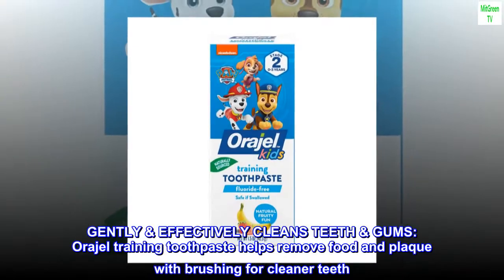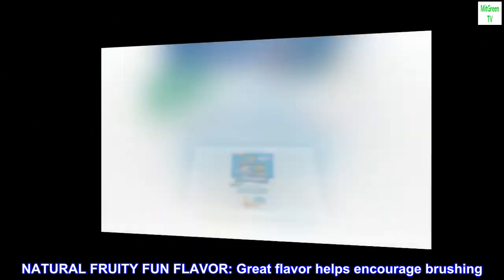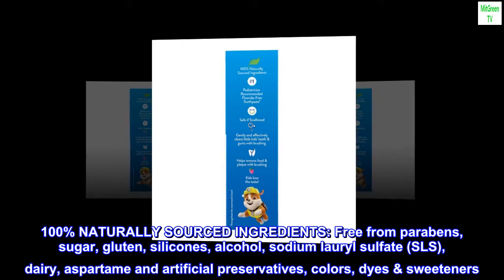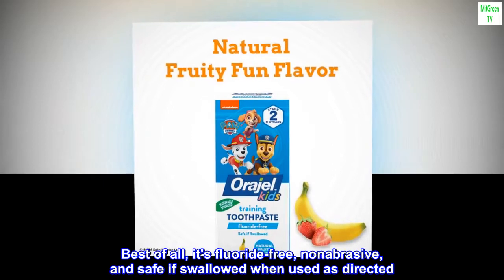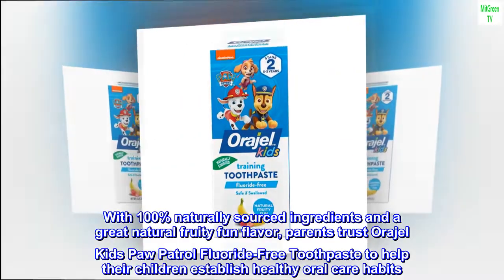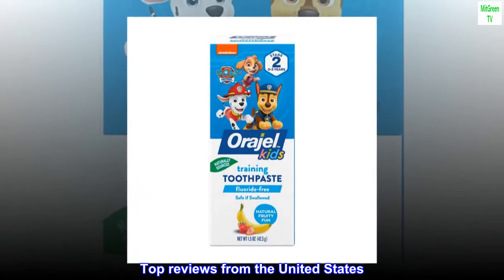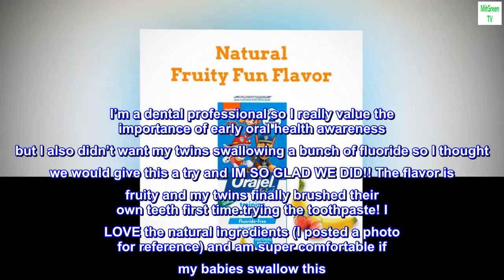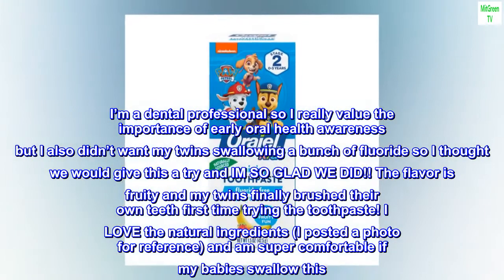Orajel Kids Paw Patrol Fluoride-Free Training Toothpaste, Natural Fruity Fun Flavor, #1 Pediatrician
GENTLY & EFFECTIVELY CLEANS TEETH & GUMS: Orajel training toothpaste helps remove food and plaque with brushing for cleaner teeth
FLUORIDE-FREE TRAINING TOOTHPASTE: Our fluoride-free formula is safe if swallowed when used as directed
NATURAL FRUITY FUN FLAVOR: Great flavor helps encourage brushing. Kids love the taste
100% NATURALLY SOURCED INGREDIENTS: Free from parabens, sugar, gluten, silicones, alcohol, sodium lauryl sulfate (SLS), dairy, aspartame and artificial preservatives, colors, dyes & sweeteners
PAW PATROL: Make learning healthy brushing habits fun with Orajel toothpaste. Let Paw Patrol characters Chase, Marshall and Skye join in your kids’ daily routine
Orajel Kids Training Toothpaste helps gently and effectively clean little kid’s teeth and gums while brushing. Best of all, it's fluoride-free, nonabrasive, and safe if swallowed when used as directed. With 100% naturally sourced ingredients and a great natural fruity fun flavor, parents trust Orajel Kids Paw Patrol Fluoride-Free Toothpaste to help their children establish healthy oral care habits. From first tooth to full smile, Orajel has you covered. Proud to be the #1 Pediatrician Recommended Fluoride-Free Toothpaste. among those who recommend a brand.
Finally my kids brushed their own teeth!!
I have 2 year old twins that pretty much fight me every time I try and brush their teeth. Probably no surprise to most parents of 2 year olds. I’m a dental professional so I really value the importance of early oral health awareness but I also didn’t want my twins swallowing a bunch of fluoride so I thought we would give this a try and IM SO GLAD WE DID!! The flavor is fruity and my twins finally brushed their own teeth first time trying the toothpaste! I LOVE the natural ingredients (I posted a photo for reference) and am super comfortable if my babies swallow this. Price is also super affordable at less than $3/tube at the time of posting. Hope you find this review helpful! Get this for your early brushers!